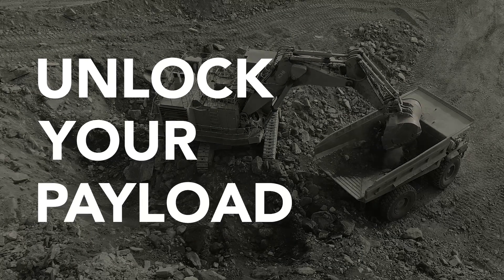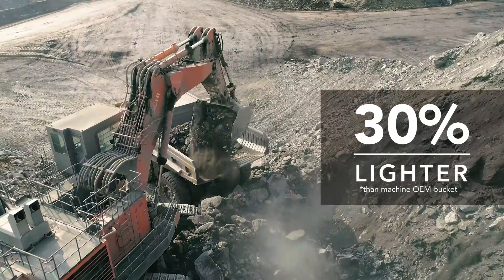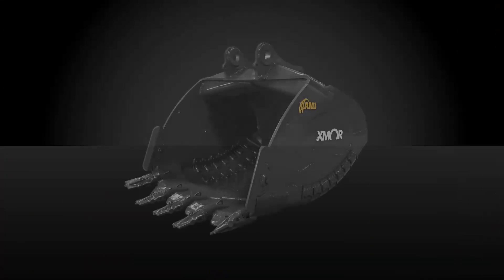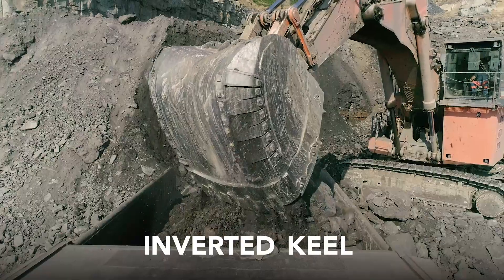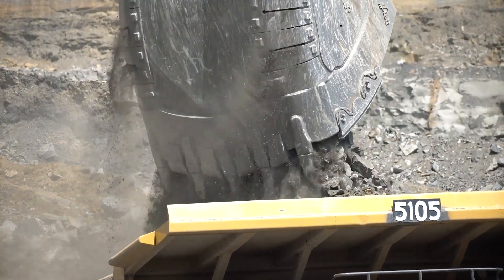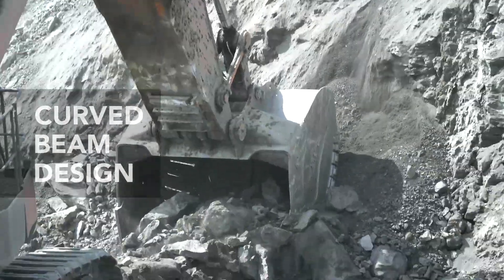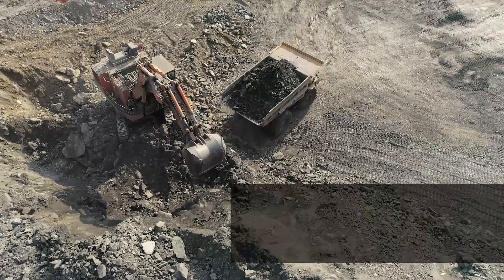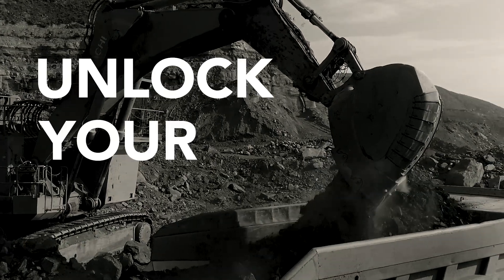XMOR Mining Bucket by AMI Attachments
Increase payload and productivity with the XMOR™ bucket from AMI Attachments. Built using Hardox® and Strenx™ steels which allows for reduced plate thickness, the AMI XMOR™ gives you up to 20 % more capacity, and yet weighs up to 30% LESS than an average bucket. Move more material in fewer loads with a design optimized for increased life and performance. Engineered for large excavators, the AMI XMOR™ bucket is suitable for densities up to 3,030lbs per cubic yard. It’s ideal for high-volume, dredging, aggregate operations, filling trucks, feeding crushers, and small- to medium-sized mining operations moving loose material. Move coal, sand, gravel and shot rock up to 20” in diameter. The rounded design provides additional structural integrity and the inverted keel moves the most intense contact and friction points from the bottom of the bucket to the bolt-on heels. Heels can be changed right on site in 1-2 hours, saving days in downtime and maintenance when compared to weld-on heel pads.